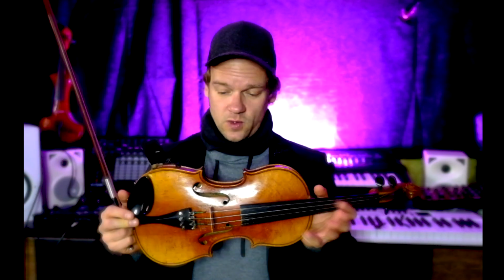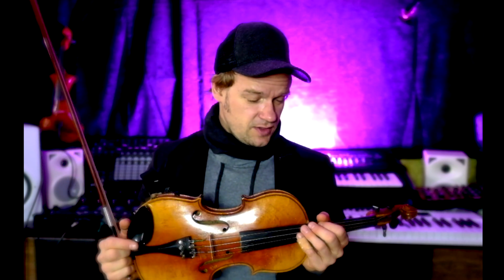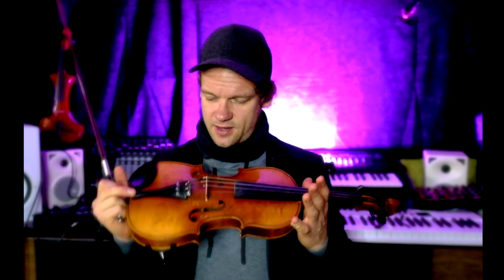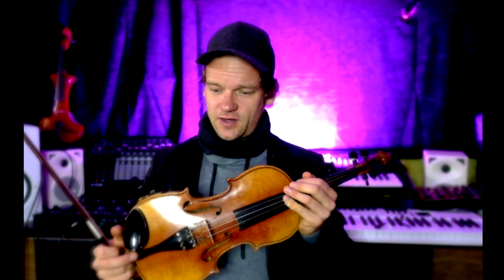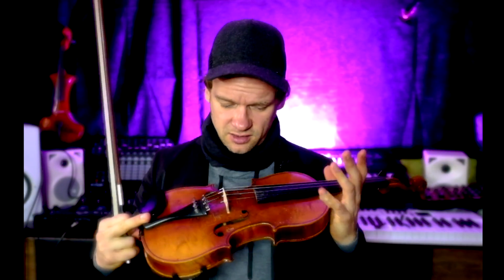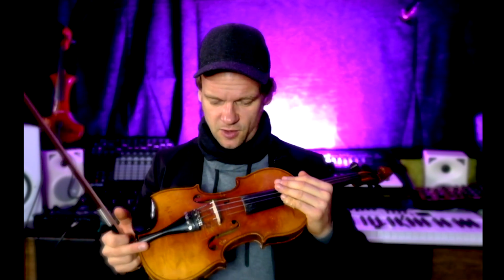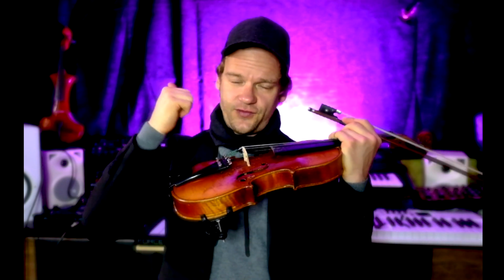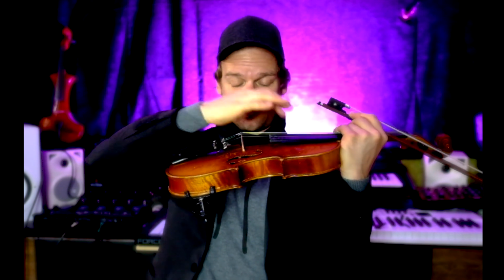Pimp your Violin - Tutorial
This is it!!! You want to know how easy it is, to pimp your Violin yourself? Check this one and hopefully you will have a better result;-) This one also works even with super cheap Amazon Violins, but mostly i prefer doing it with little older and used violins. Have fun, share and follow